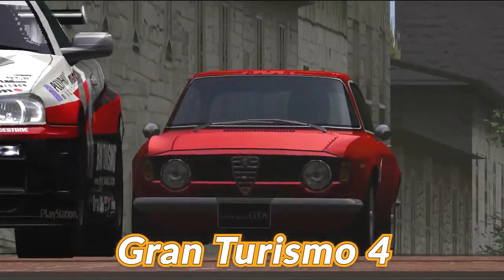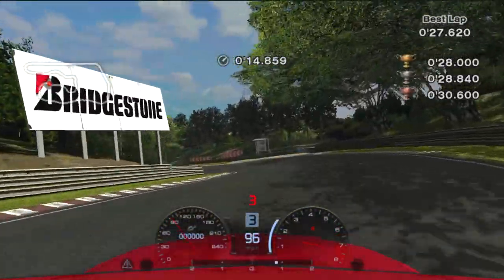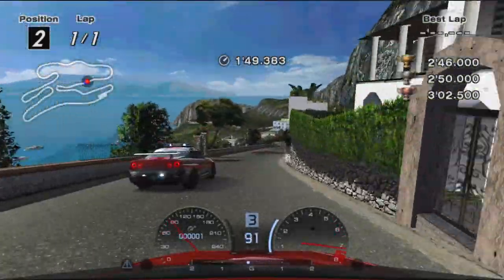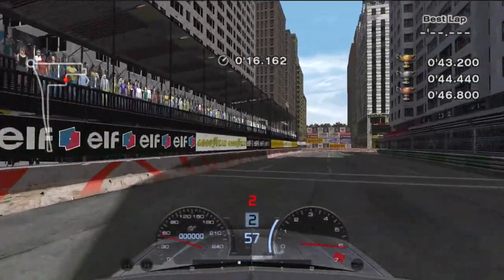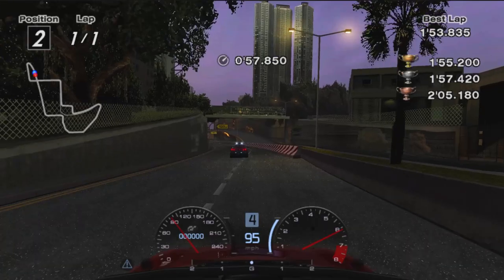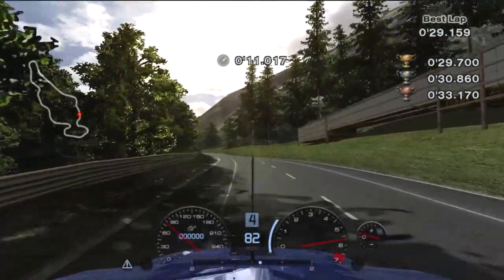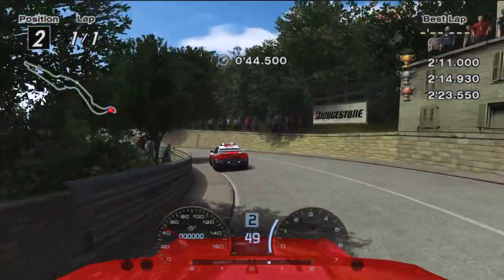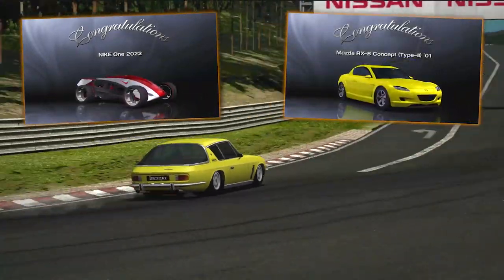How To Gold Every Test For The iB-License | Gran Turismo 4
Learn how to gold all of the iB-license tests in the PlayStation 2 classic, Gran Turismo 4.